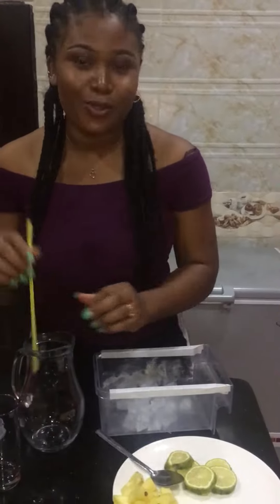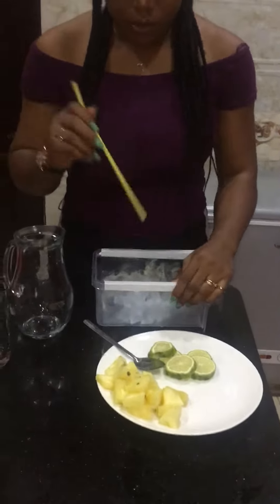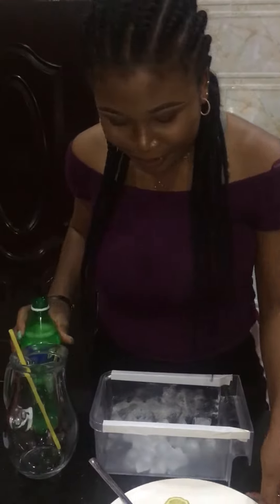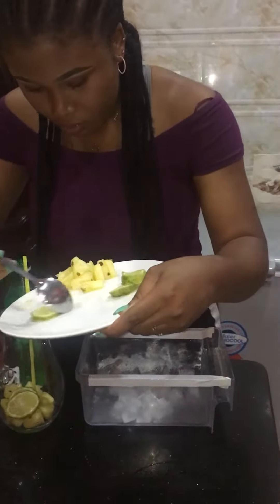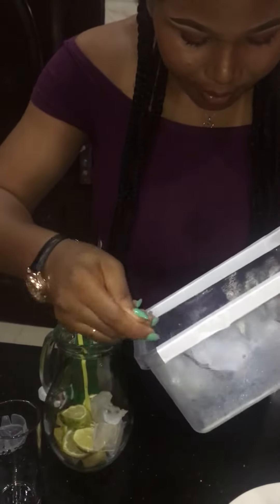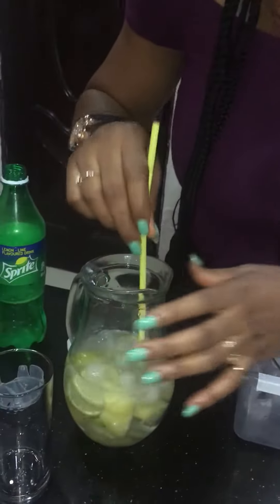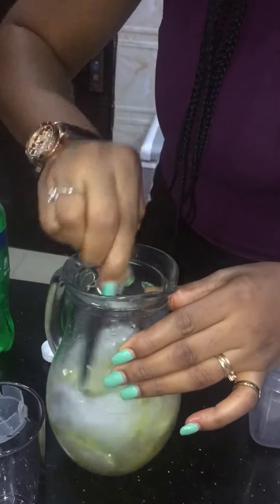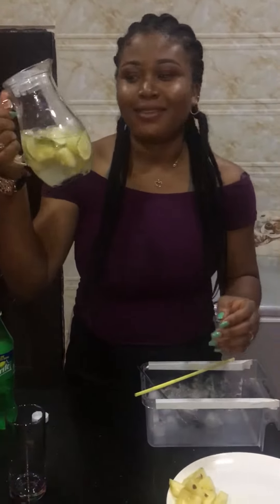Easy homemade mocktail drink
Refreshing homemade mocktail how u relax